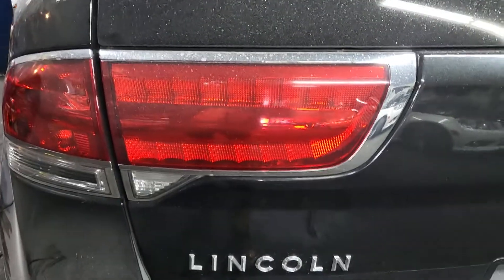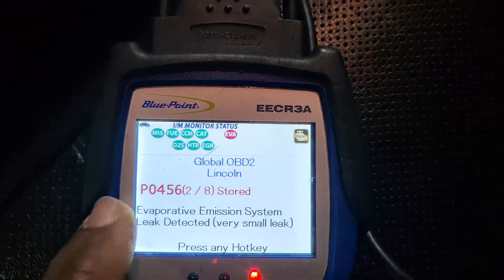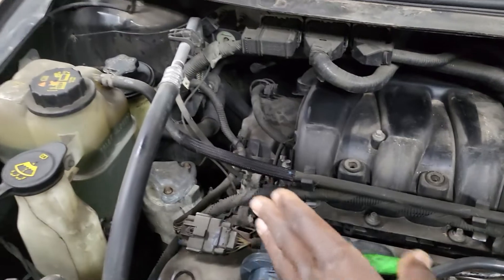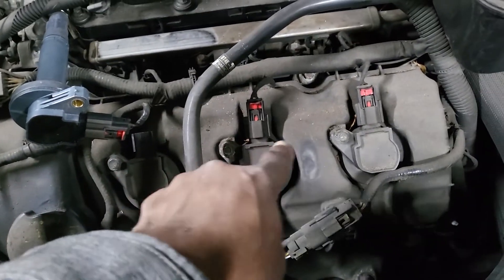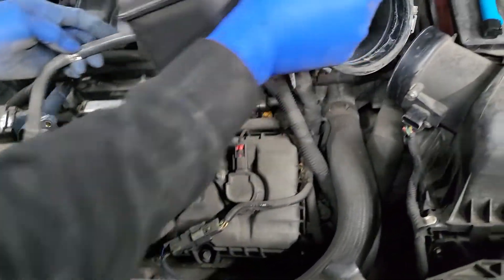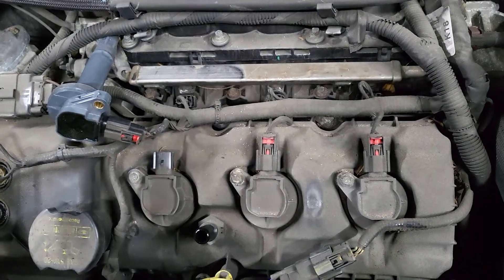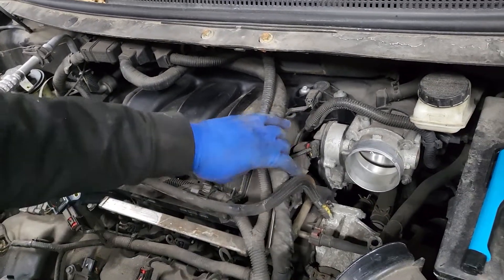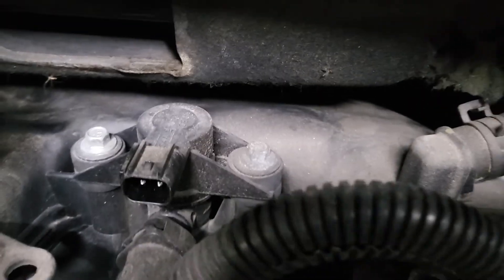2011 Linclin Ford Mercury 3.7 Liter Firing Order Numbers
Mercedes Repair Info
Mercedes Parts
Mercedes Accessories